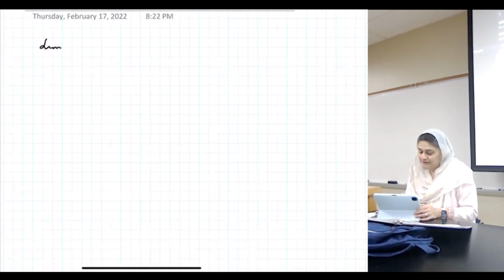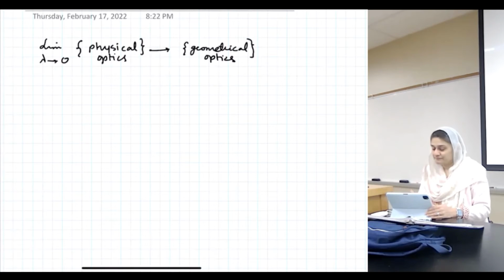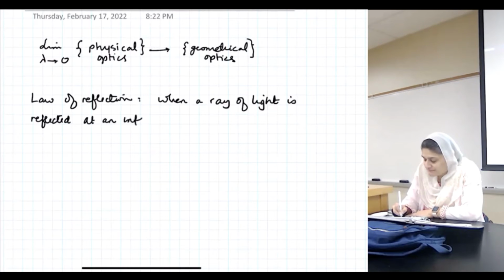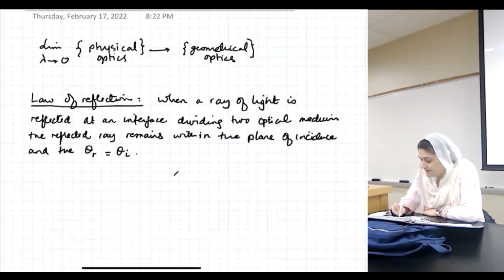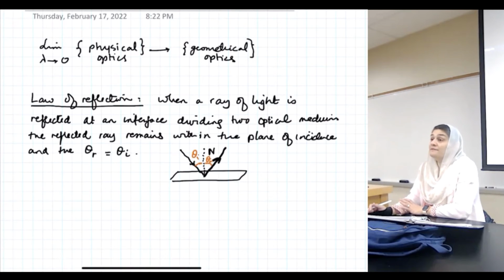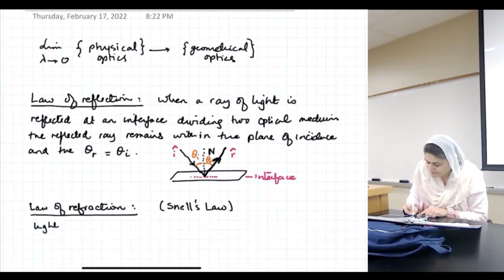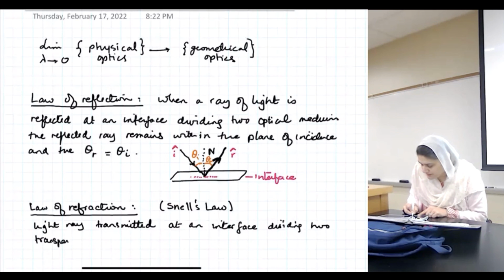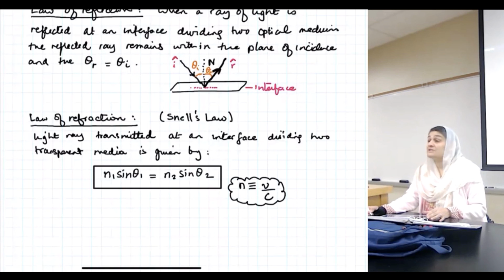2.2.1. Reflection and refraction - introduction. 401-waves